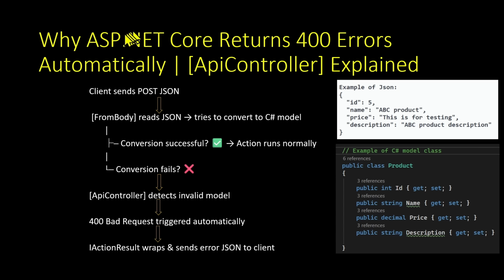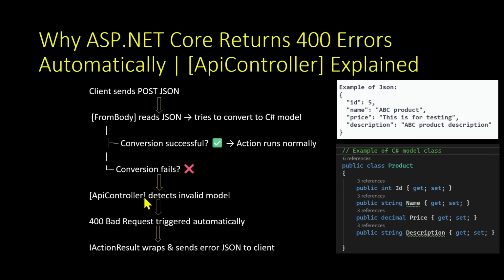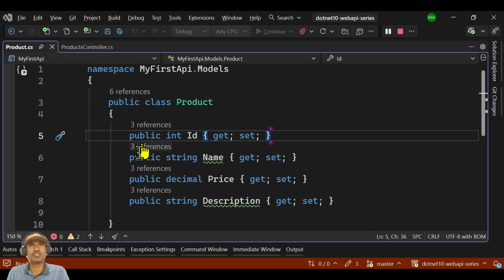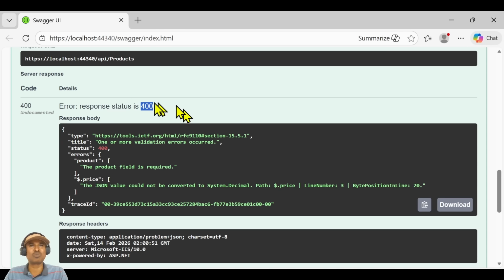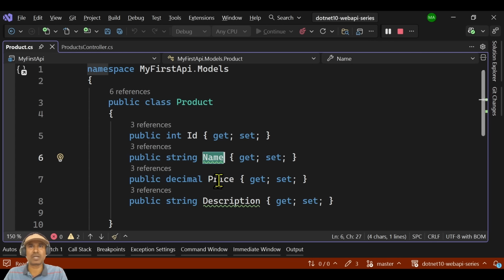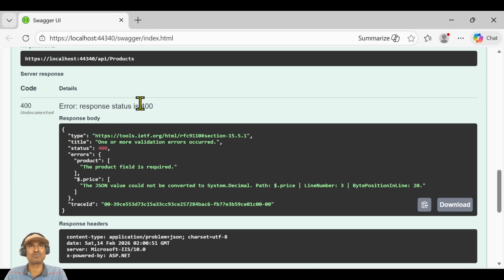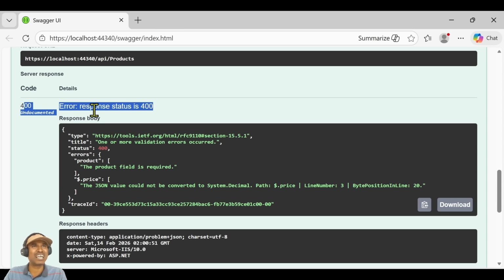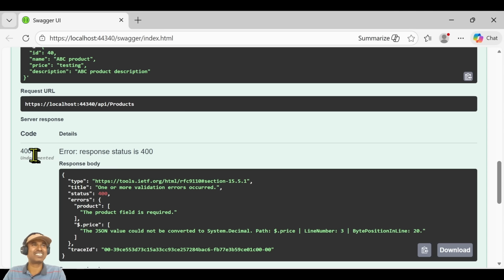ASP.NET Core 400 Bad Request: What's REALLY Causing It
This video discusses a frequent error in .net api and restful api: the 400 bad request error. We'll explore how to build api and design restful api, highlighting best practices for coding and error handling in csharp and asp.net core. By the end of this api tutorial, you'll understand how to identify and fix this common web development issue.
Stop the frustration of ASP.NET Core 400 Bad Request errors! This video uncovers the often-hidden reasons behind those automatic "Bad Request" responses and gives you the tools to fix and prevent them.  If you're tired of vague 400 errors derailing your development, you're in the right place. We’ll dive deep into common culprits like model binding mishaps, invalid request headers, and problematic request bodies that trigger these errors in your ASP.NET Core applications. Elevate your web API and application robustness today!

Timestamps:
00:00 - Introduction: Tackling Automatic ASP.NET Core 400 Errors
01:23 - Example: Valid JSON Data
01:56 - Example: Invalid JSON Data
02:21 - Understanding the `[ApiController]` Attribute
03:24 - The Root Cause of 400 Bad Request Errors
05:20 - Key Takeaways and Recap

In this in-depth guide, you'll master:
*   **Understanding the 400 Bad Request:** What it truly signifies in ASP.NET Core and why it's crucial to address.
*   **Model Binding Pitfalls:** Learn how incorrect data formats, missing required fields, and complex object structures lead to 400 errors.
*   **The Critical Role of Headers:** Discover how malformed or missing headers (especially `Content-Type`) cause ASP.NET Core to reject requests.
*   **Request Body Validation:** Identify issues with JSON/XML parsing, character encoding, and oversized payloads that trigger 400 responses.
*   **Effective Troubleshooting:** Practical techniques and tools to diagnose and pinpoint the exact cause of your 400 Bad Request errors.
*   **Proactive Prevention:** Implement best practices for input validation and error handling to stop 400 errors before they happen.
*   **Real-World Scenarios:** See common problems and their solutions demonstrated live to solidify your understanding.

Whether you're new to ASP.NET Core or a seasoned developer refining your APIs, this video provides essential, actionable insights. Learn to interpret HTTP 400 status codes like a pro and build more reliable, resilient web services.

Don't let 400 errors be a roadblock! Empower yourself with the knowledge to build better ASP.NET Core applications.

💬 Have questions or specific ASP.NET Core challenges? Share them in the comments below!